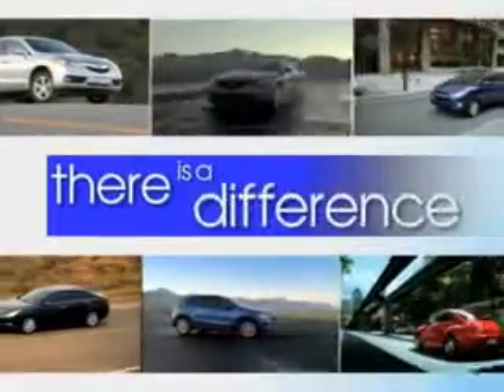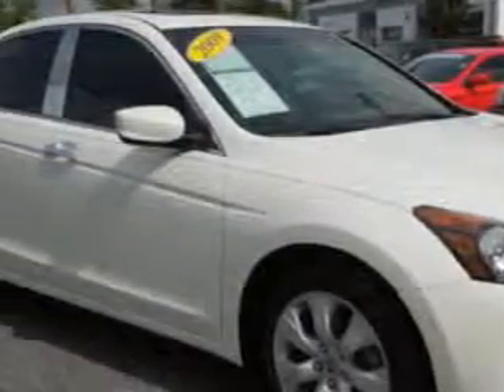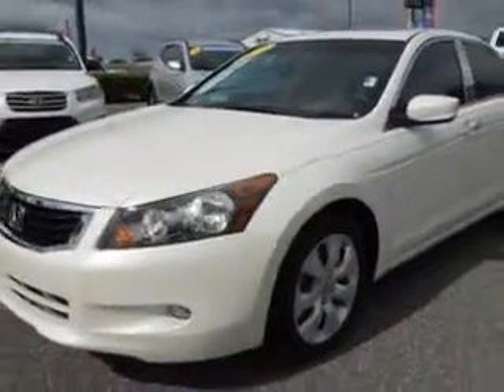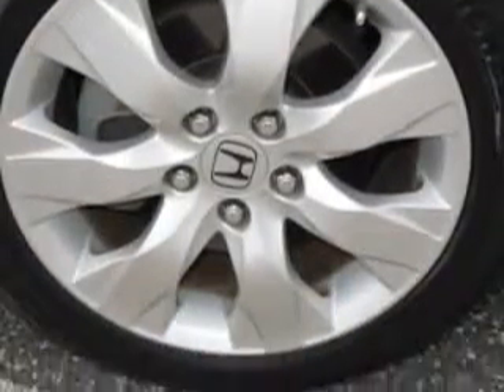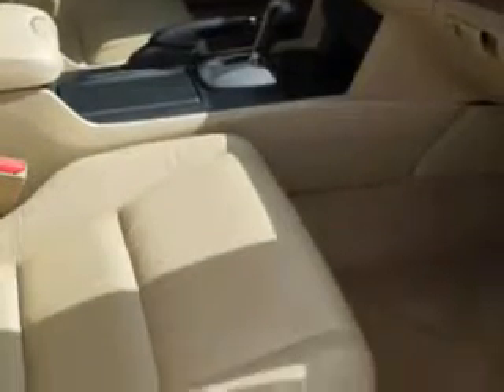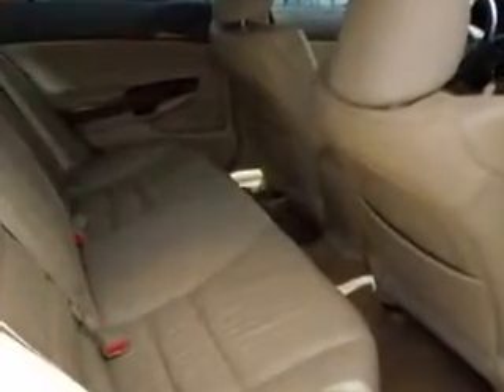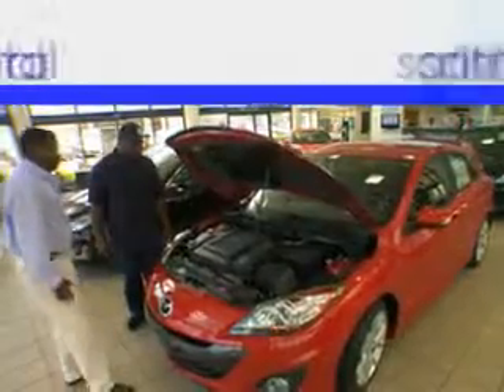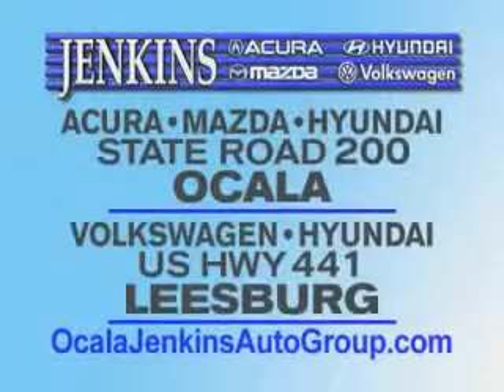2009 Honda Accord Jenkins Hyundai Of Leesburg Leesburg, FL 34788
Honda Accord You will love this White Diamond Pearl Honda Accord 4 Dr Sedan, equipped with a 6 Cylinder engine and an automatic transmission. Enjoy an impressive 29 miles to the gallon on this great car with features like Homelink System, Keyless Entry, Passenger's Front Airbag, Driver Side Air Bag, Leather Upholstery, Power Sunroof, Heated Seat, Anti-Lock Braking System, Power Lumbar Seats, Power Driver and Passenger Seating, Remote Trunk Lid, Alloy Wheels, Satellite Radio, Multi CD Player, and much more. Enjoy the drive and have peace of mind in this Honda Accord. See us at Jenkins Hyundai Of Leesburg today!
MILES: 40,293
VIN:5KBCP36859B002639

9145 US Hwy 441
Leesburg, Florida 34788